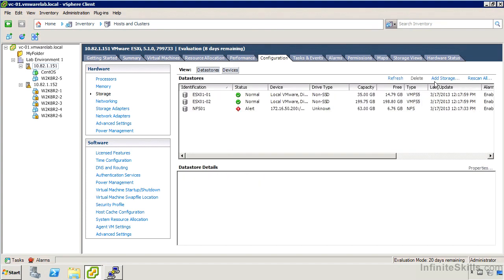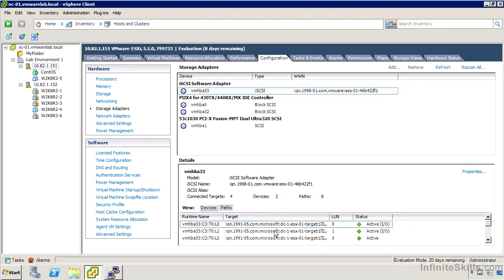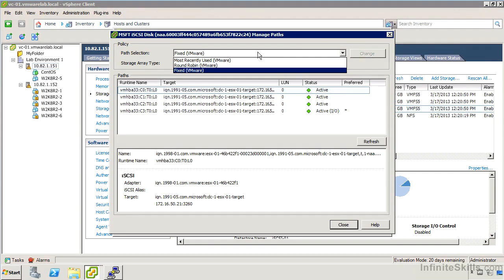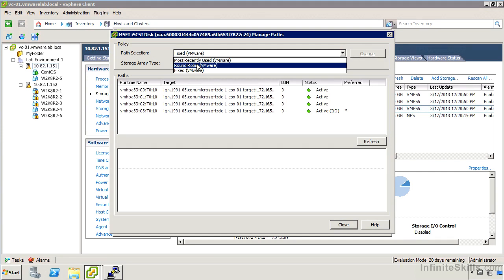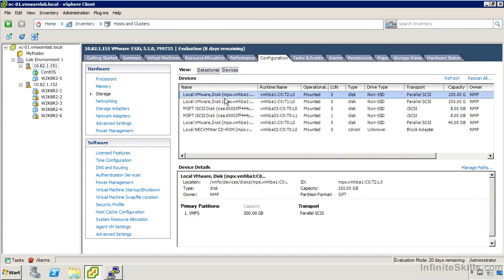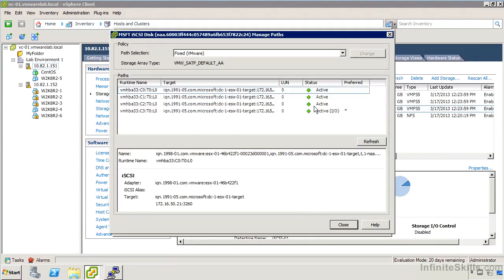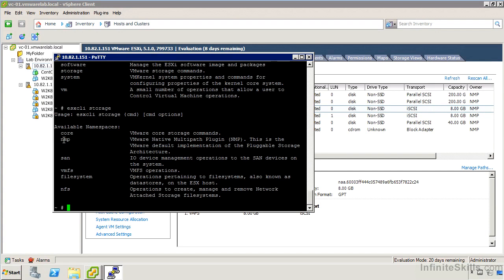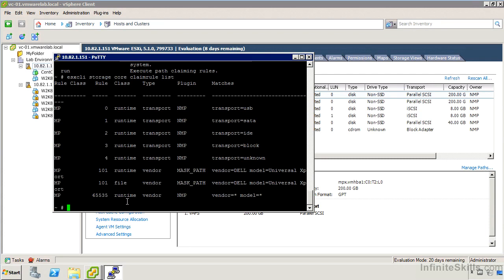0403 Storage Path Selection